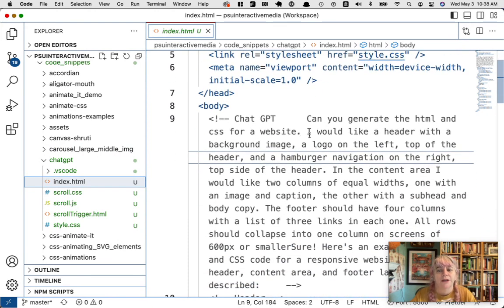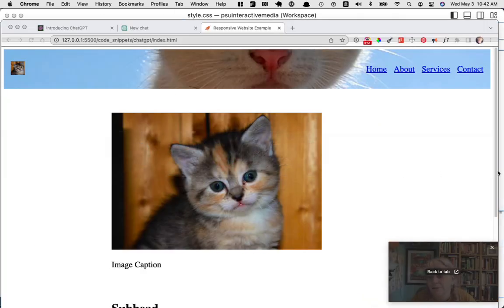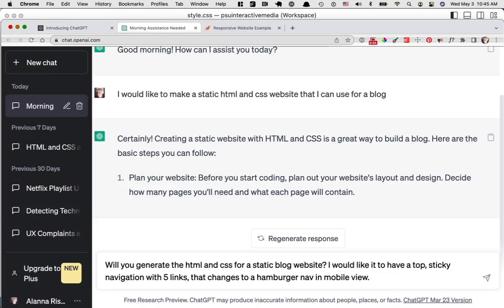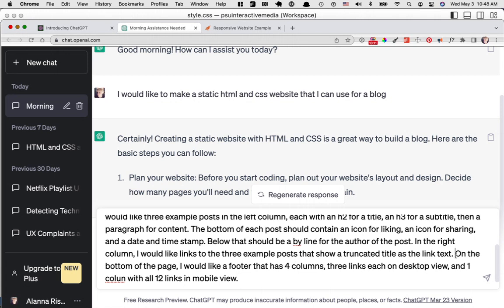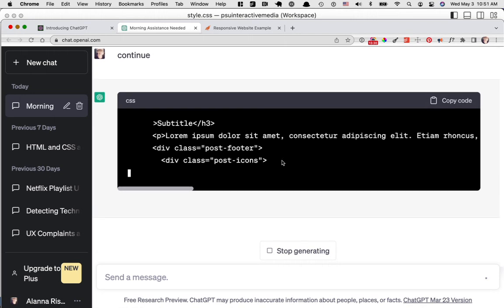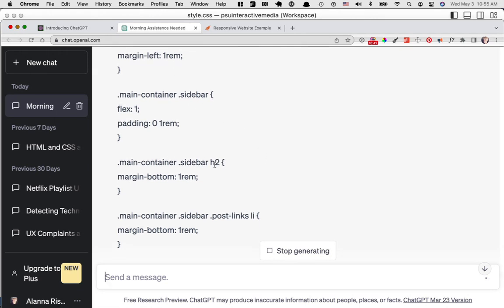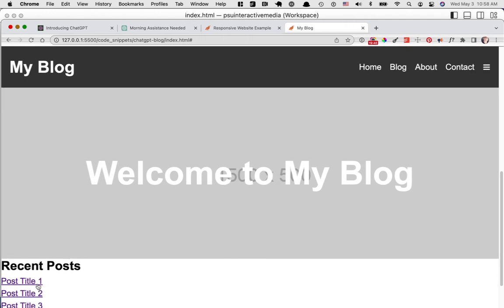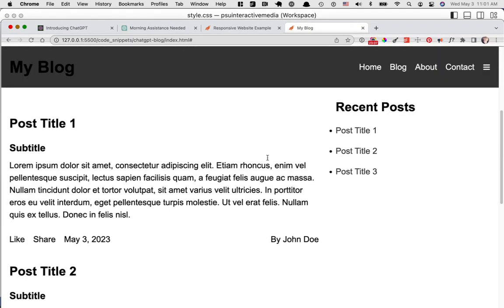Generate a responsive, static blog in html and css using ChatGPT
This video shows the creation of html and css code for a blog template by asking chatGPT to generate it for us. ChatGPT is a great way to generate starter code for websites. More videos soon!